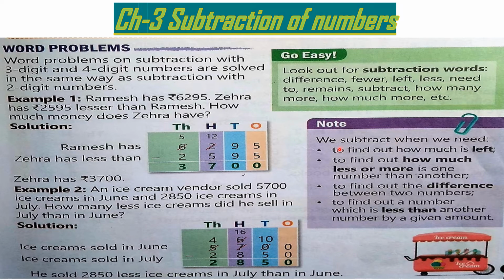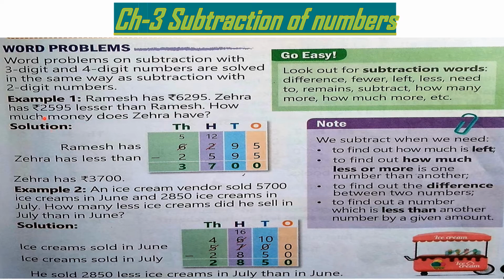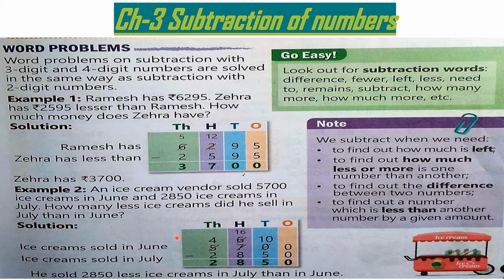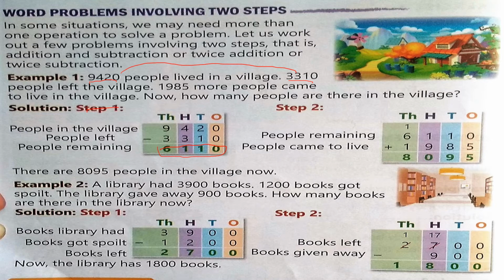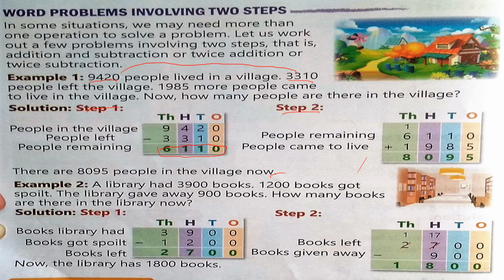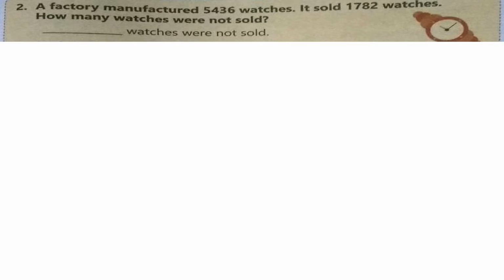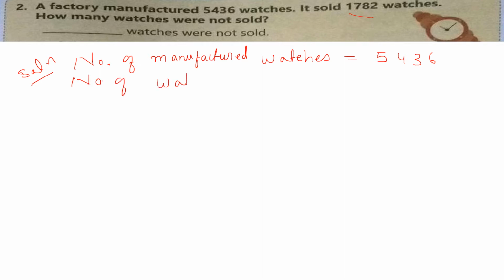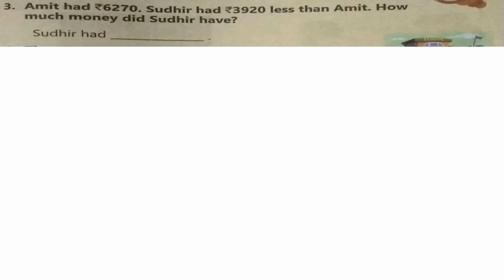Erudite 5 august class 3 maths by Vikash sir